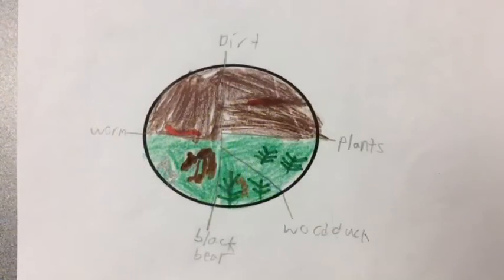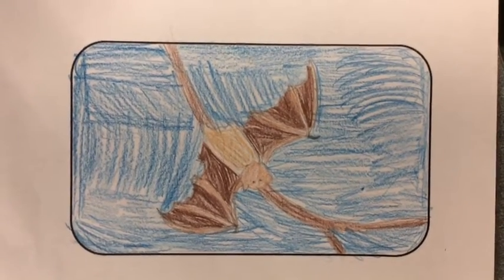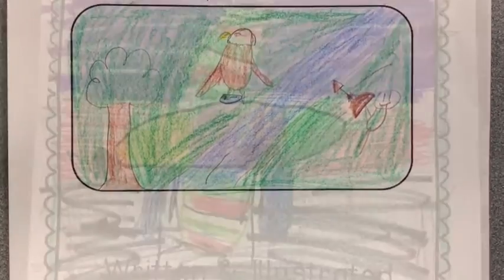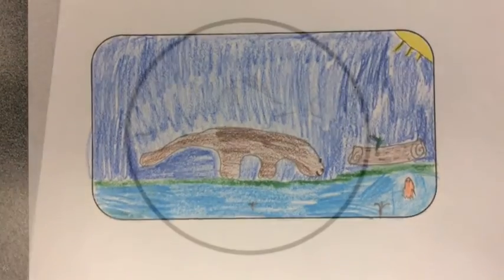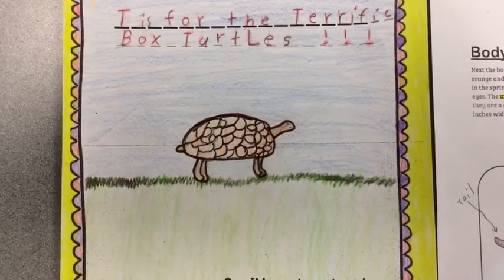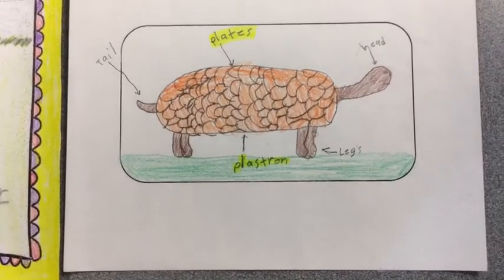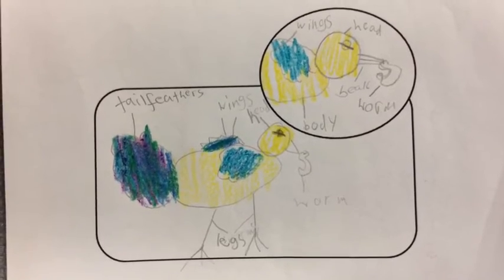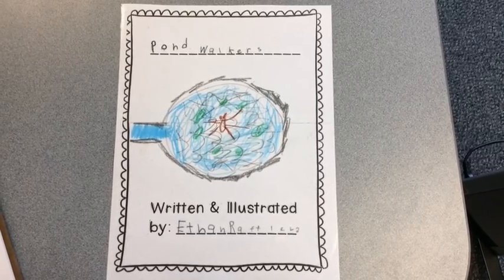Bakaj Wetland Scientists